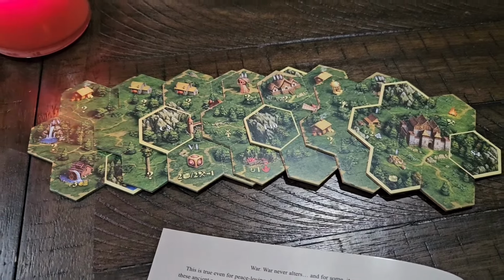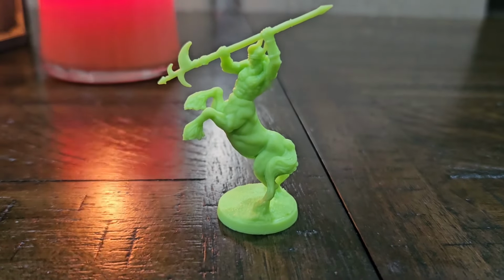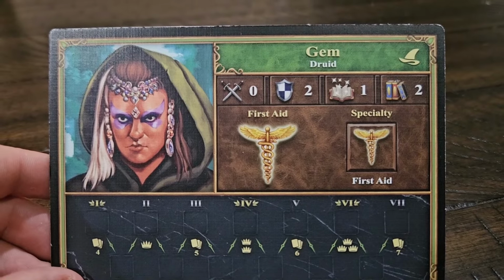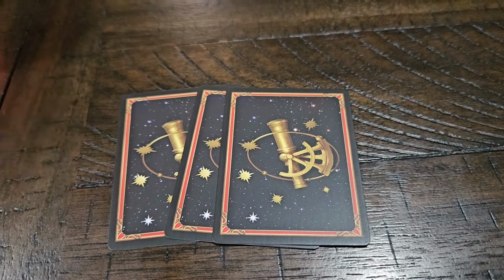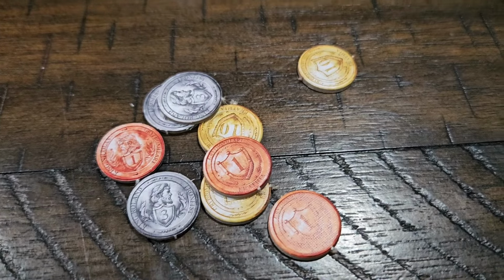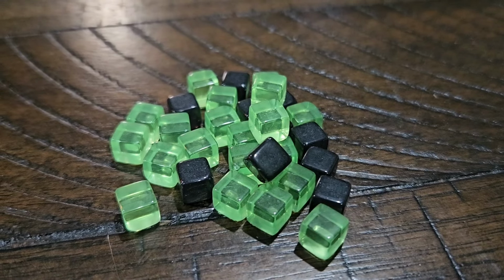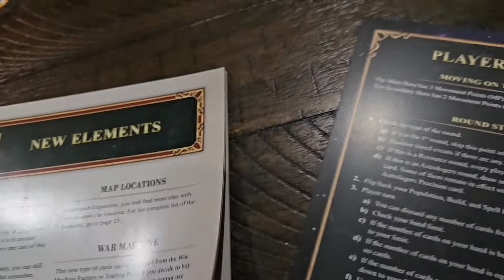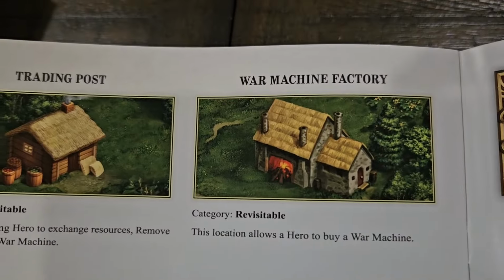Heroes of Might and Magic III: The Board Game "Rampart" Expansion Unboxing and New Rules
Take a glance at what is inside the box! I do not show every card as I like to be surprised when I play the game. This is literally just opening the box, not a full breakdown.

The new rules elements are explained.
00:00 Introduction
00:15 Component List
03:05 New Elements: Permanent Cards
03:45 New Elements: Map Locations
03:59 New Elemts: War Machines